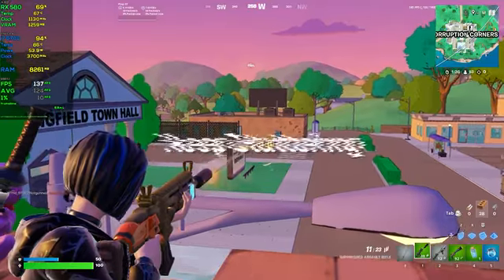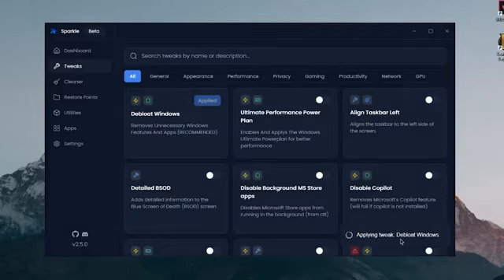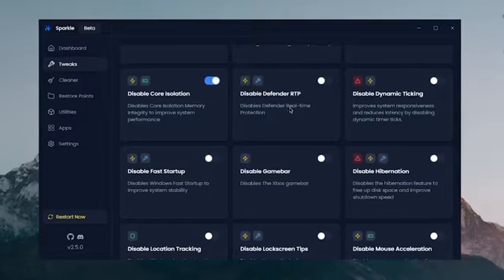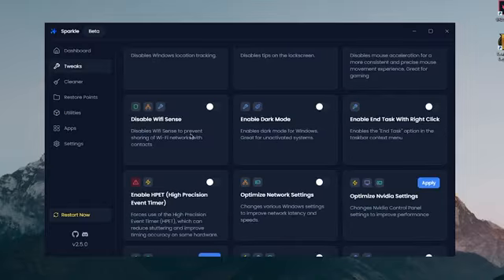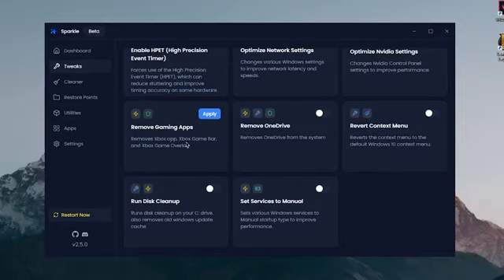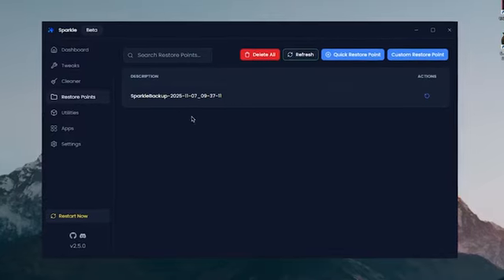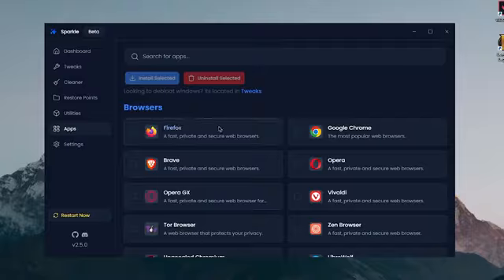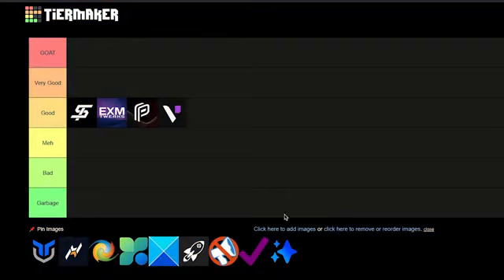*НА АНГЛИЙСКОМ* Бесплатная Программа для Оптимизация Windows 11/10 | БУСТ ФПС ДО НЕБЕС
Этот бесплатный оптимизатор для Windows PC оптимизирует Windows 11/10 для игр и производительности! Этот БЕСПЛАТНЫЙ оптимизатор Windows, называемый Sparkle Optimizer, — это бесплатная утилита для оптимизации Windows PC, которая оптимизирует Windows для повышения FPS, уменьшения задержки ввода и повышения производительности за счёт сокращения количества процессов Windows, снижения нагрузки на процессор и повышения производительности видеокарты для оптимальной работы Windows 10/11. Утверждается, что этот оптимизатор отлично работает на всех компьютерах, как начального, так и высокого класса, повышая FPS во ВСЕХ ИГРАХ. Это полное руководство по использованию этого оптимизатора для оптимизации Windows 11 или Windows 10 для достижения максимальной производительности и игр в 2025 году.

☁ ССЫЛКИ:
🔗Скачать Sparkle Optimizer — h ttp://

Рассматриваемые темы:
Оптимизация Windows 10/11 для достижения максимальной производительности и игрового процесса — ключ к повышению FPS и улучшению игрового процесса. Хотите ли вы очистить Windows 11 от ненужного программного обеспечения или ускорить работу системы, существует множество способов сделать Windows 11 быстрее и эффективнее. Ключевые шаги включают простое ускорение Windows 11, повышение общей производительности системы и использование советов по увеличению скорости и уменьшению задержек. В играх важно применять специальные методы оптимизации, чтобы максимально эффективно использовать ваше аппаратное и программное обеспечение. Кроме того, понимание того, как оптимизировать Windows 11 для игр, увеличить скорость работы Windows 10 и как ускорить как Windows 10, так и Windows 11, поможет вам достичь максимально возможной производительности. Эти настройки также включают управление обновлениями, удаление ненужных фоновых процессов и применение системных настроек для повышения FPS. При правильном подходе вы можете значительно ускорить свой компьютер с Windows 11 или 10, устранить задержки и обеспечить более плавный игровой процесс в 2025 году и далее. Это бесплатный инструмент для оптимизации Windows для игр!